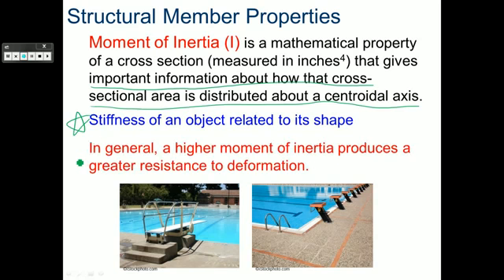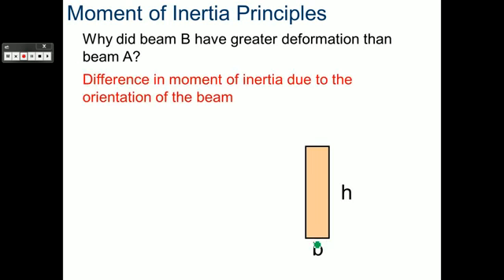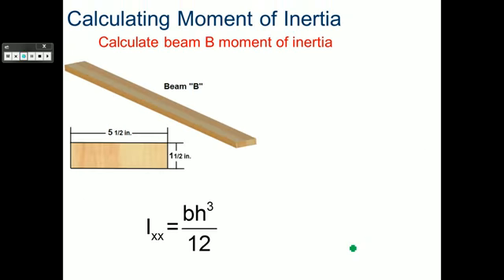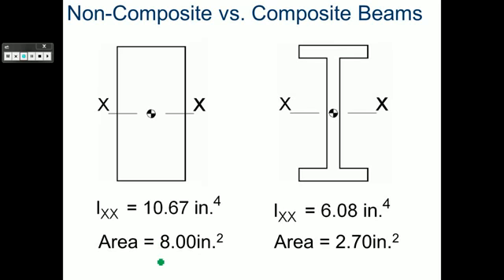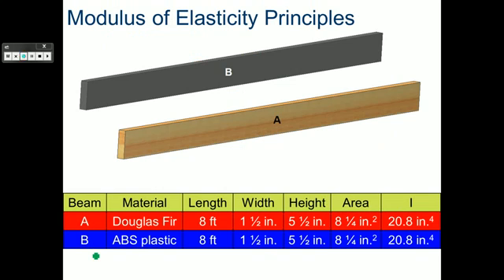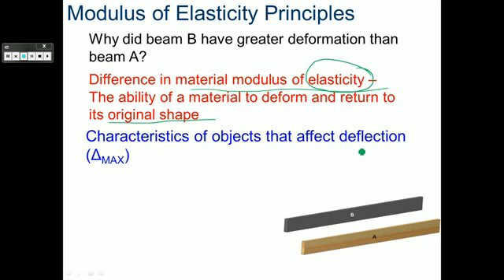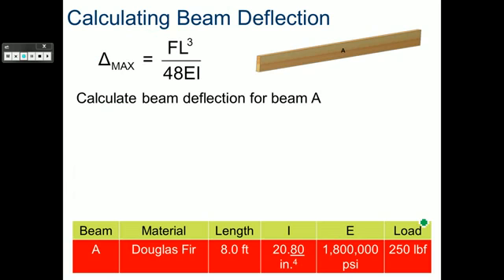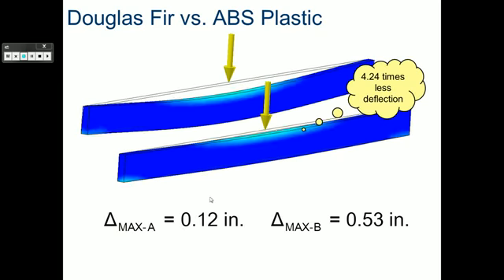POE 2 1 2 Beam Deflection